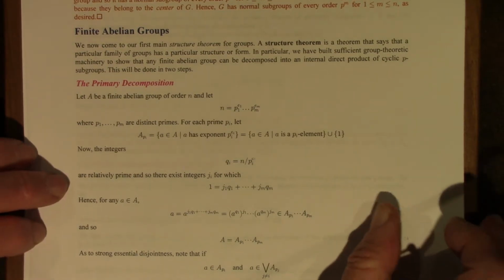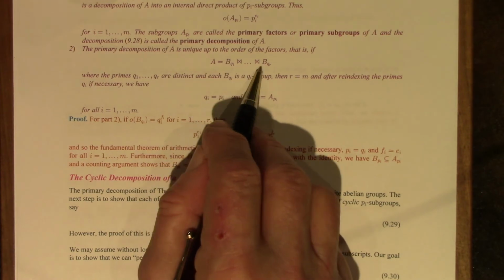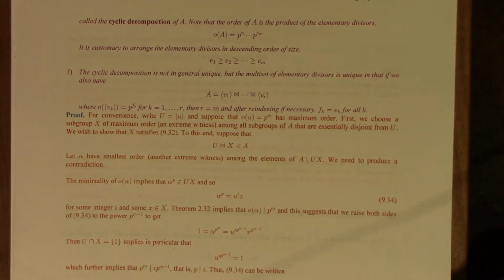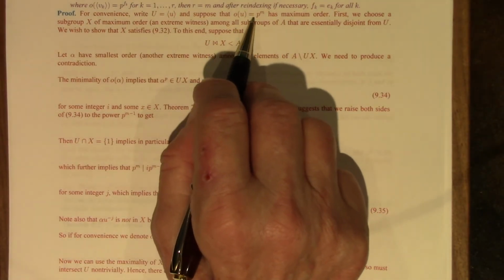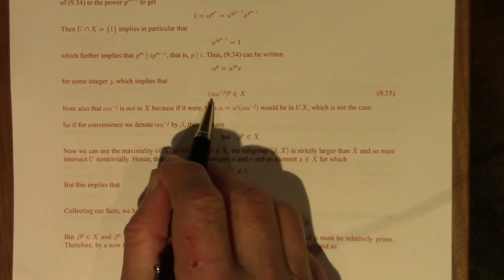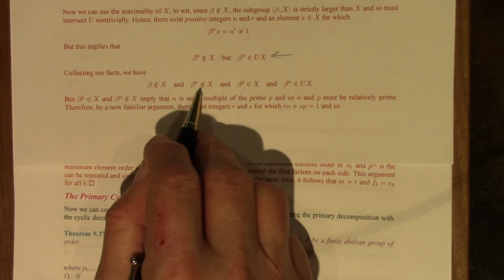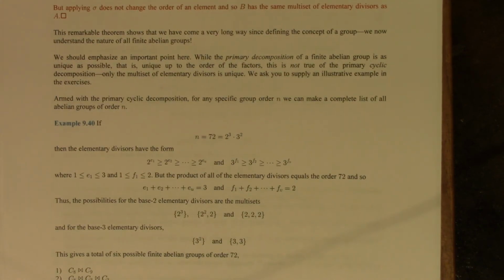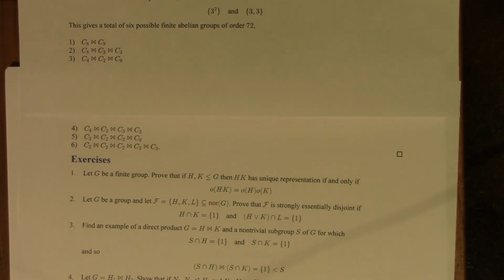Group Theory: 29 Primary Cyclic Decomposition of a Finite Abelian Group